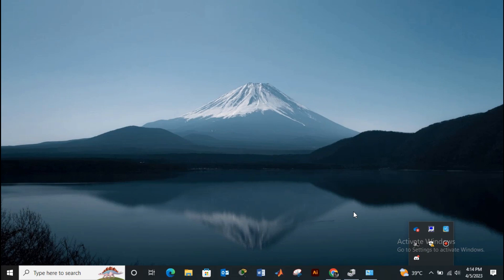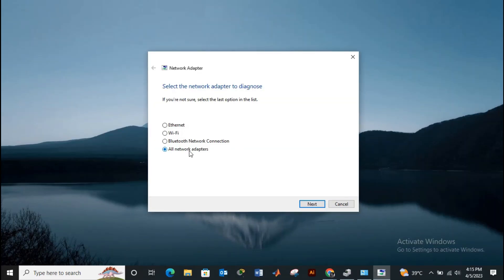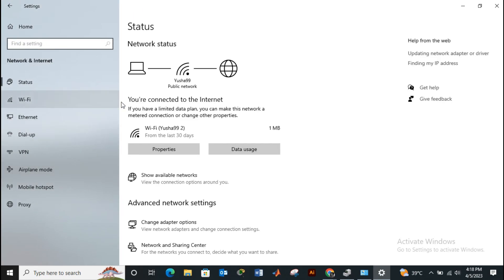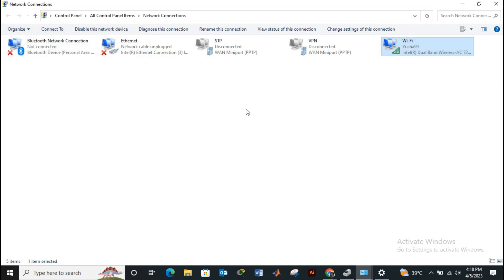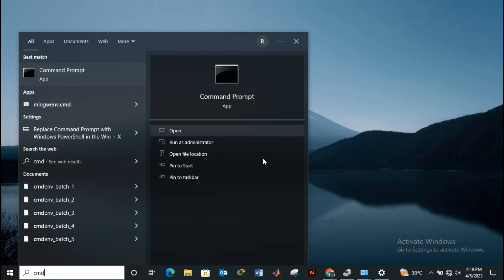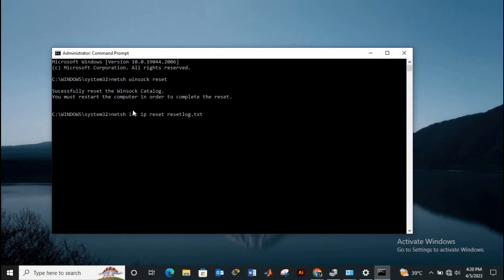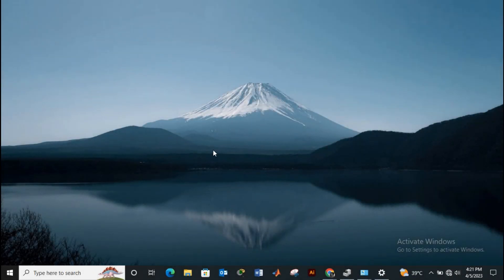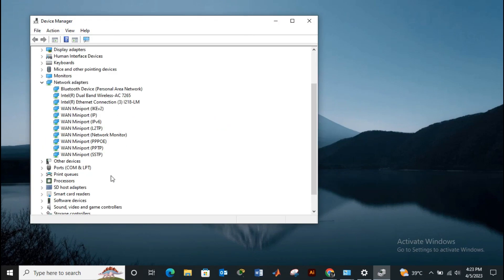How To Fix Network Problem Windows 10 | Can't Connect To This Network [2023]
How To Fix Network Problem Windows

In this video I'll show you how to troubleshoot Network Issues on Windows. The method is very simple and clearly described in the video. Follow all of the steps & fix Network Problem Windows 10.